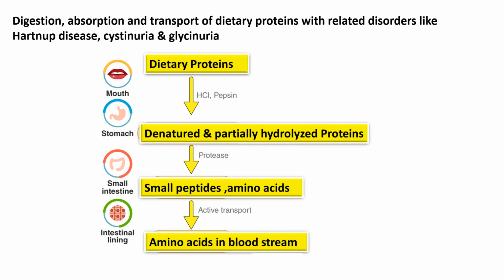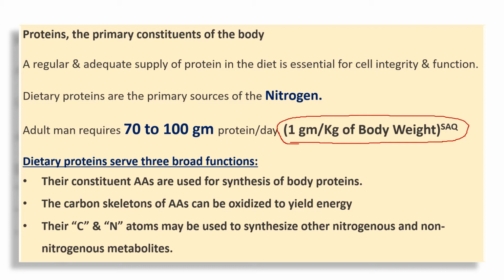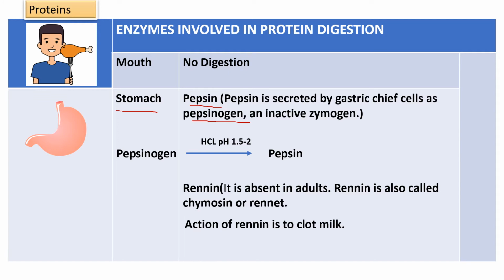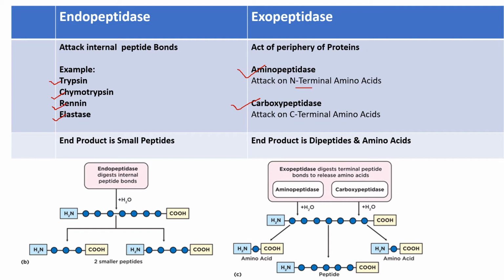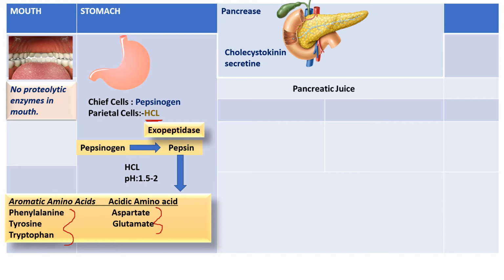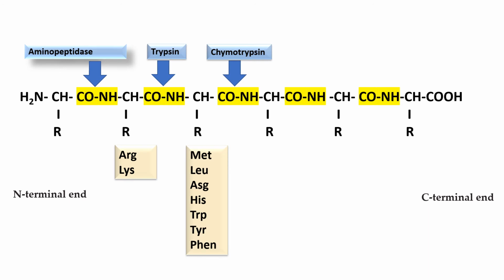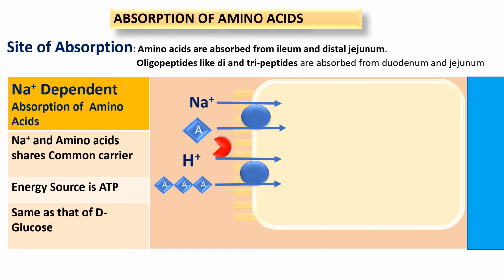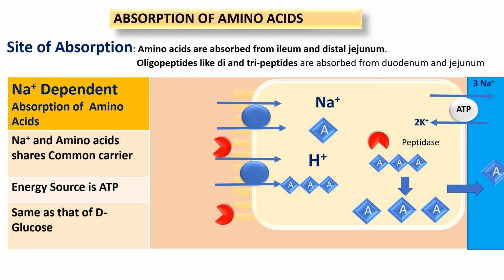Digestion & Absorption of Protein